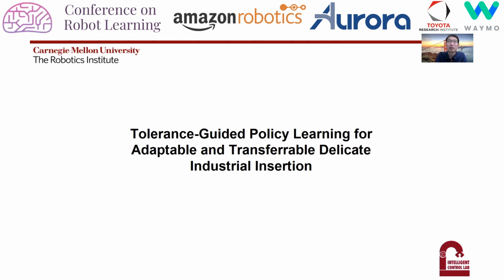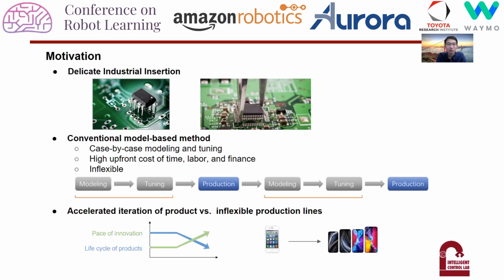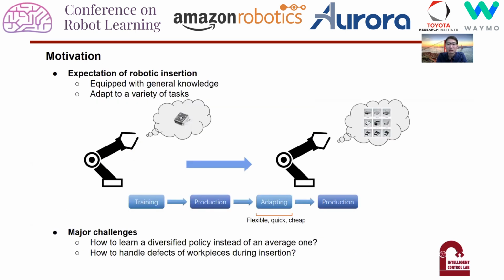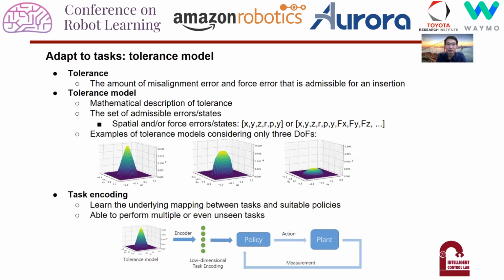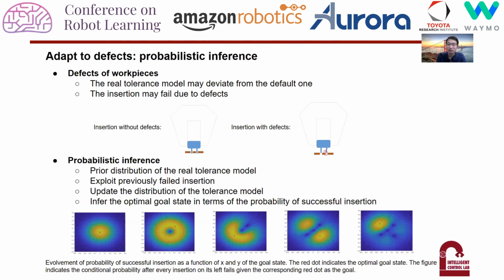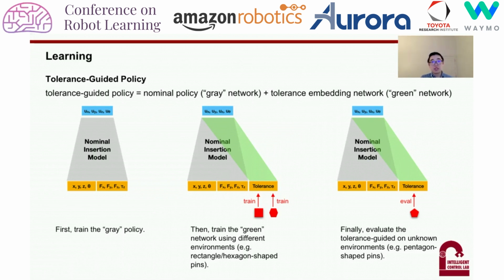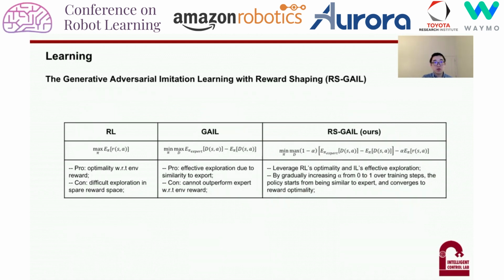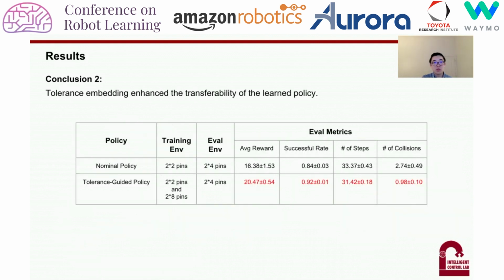CoRL 2020, Spotlight Talk 452: Tolerance-Guided Policy Learning for Adaptable and Transferrable D...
"**Tolerance-Guided Policy Learning for Adaptable and Transferrable Delicate Industrial Insertion**
Boshen Niu (Carnegie Mellon University); Chenxi Wang (Carnegie Mellon University); Changliu Liu (Carnegie Mellon University)*

**Abstract**
Policy learning for delicate industrial insertion tasks (e.g., PC board assembly) is challenging. This paper considers two major problems: how to learn a diversified policy (instead of just one average policy) that can efficiently handle different workpieces with minimum amount of training data, and how to handle defects of workpieces during insertion. To address the problems, we propose tolerance-guided policy learning.
    To encourage transferability of the learned policy to different workpieces, we add a task embedding to the policy's input space using the insertion tolerance. Then we train the policy using generative adversarial imitation learning with reward shaping (RS-GAIL) on a variety of representative situations.
    To encourage adaptability of the learned policy to handle defects, we build a probabilistic inference model that can output the best inserting pose based on failed insertions using the tolerance model. The best inserting pose is then used as a reference to the learned policy.
    This proposed method is validated on a sequence of IC socket insertion tasks in simulation. The results show that 1) RS-GAIL can efficiently learn optimal policies under sparse rewards; 2) the tolerance embedding can enhance the transferability of the learned policy; 3) the probabilistic inference makes the policy robust to defects on the workpieces."